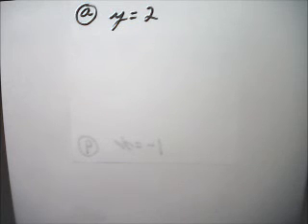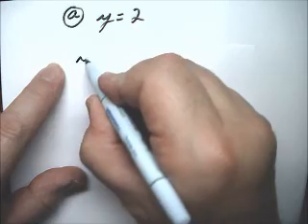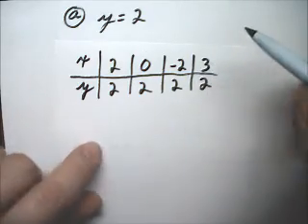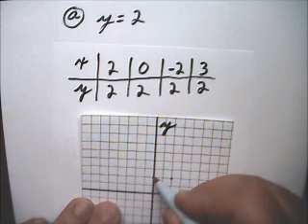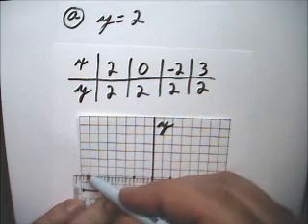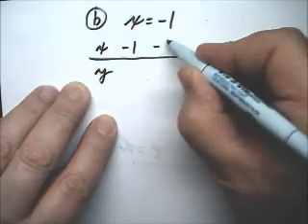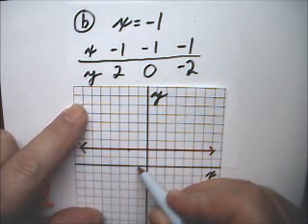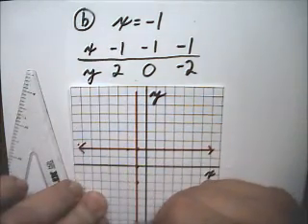Graph Linear Functions 4 Horizontal and Vertical - Tutor Algebra